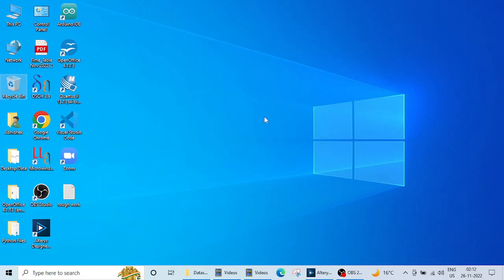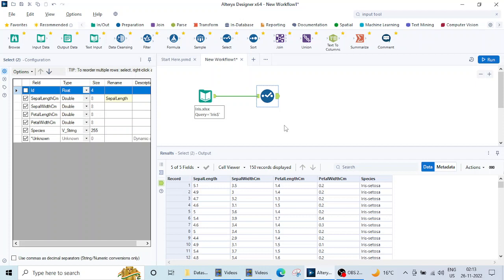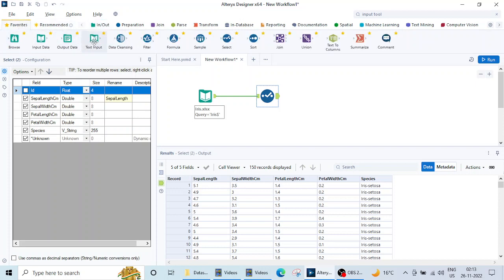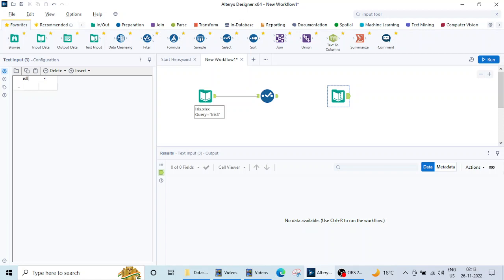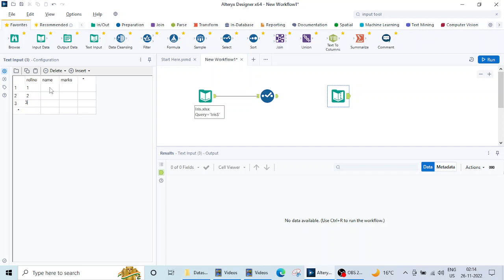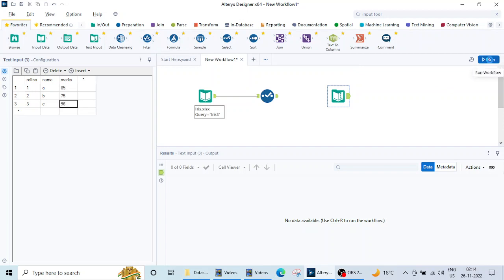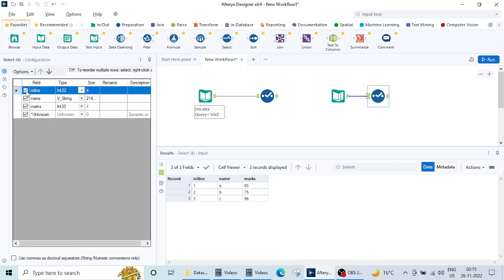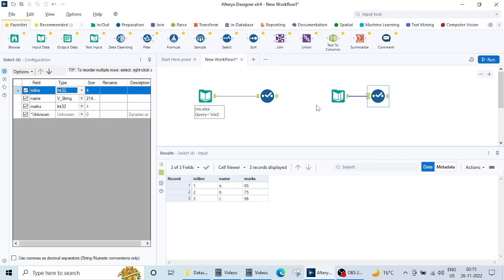#4. Creating a Text File in Alteryx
In this lecture we'll learn how to create a text file in Alteryx Designer using text data tool and read the data from it.